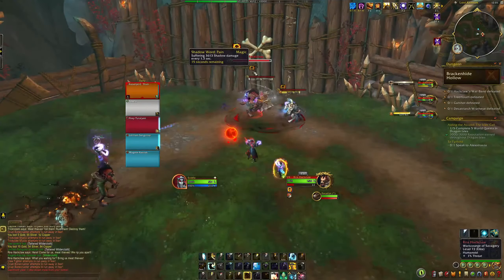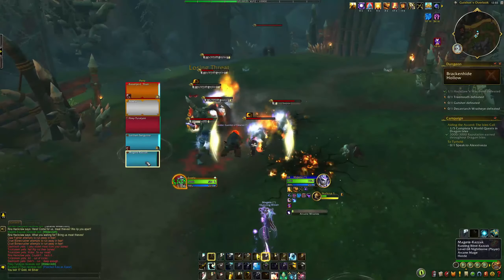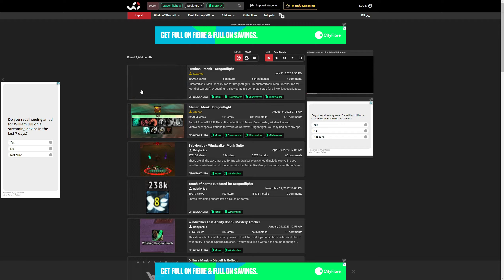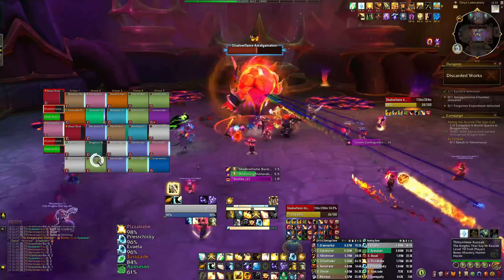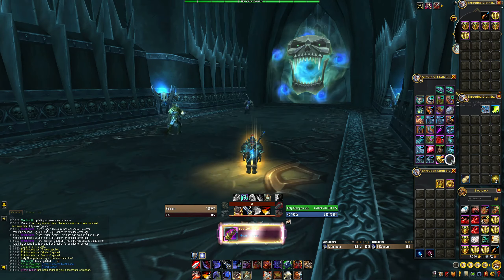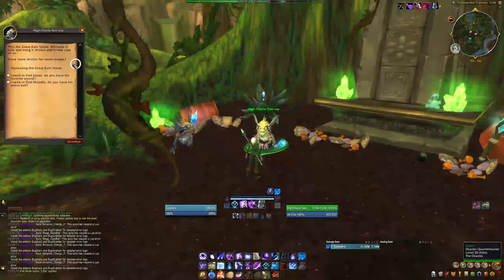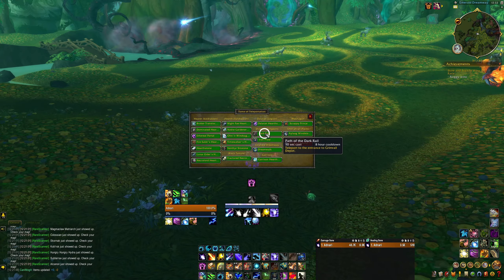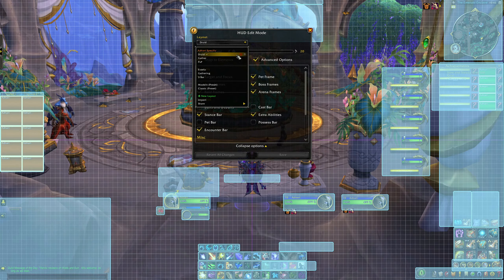How to Set Up Your UI & Must-Have Addons!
Hey everyone! Today we're taking a look at how I go about setting up my default UI in WoW, with some tips and tricks for helping you refine your own! I also show you a handful of my favourite addons for various types of content, I hope you find something you like!

You can download my UI by importing the string in this Google Doc

Timestamps:
00:00 - Intro
00:34 - Setting Up Your Default UI
00:50 - Actionbars
01:49 - Party & Raid Frames
02:41 - Pitfalls in Default UI
-- UI Addons --
03:01 - WeakAuras
04:18 - KUI Nameplates
04:48 - Shadowed Unitframes
-- Raid & Mythic+ Addons --
05:23 - DBM
05:39 - Angry Keystones
05:57 - LFG Quick Signup
06:16 - OmniCD
-- Collecting Addons --
06:47 - Can I Mog It?
07:17 - HandyNotes
07:33 - Rarescanner
07:59 - Mount Journal Enhanced
08:17 - Pretty Reps
08:42 - SavedInstances
-- Quality of Life Addons --
09:24 - Leatrix Plus
09:56 - Tome of Teleportation
10:45 - World Quest List
11:15 - MinimapButtonBag-Reborn